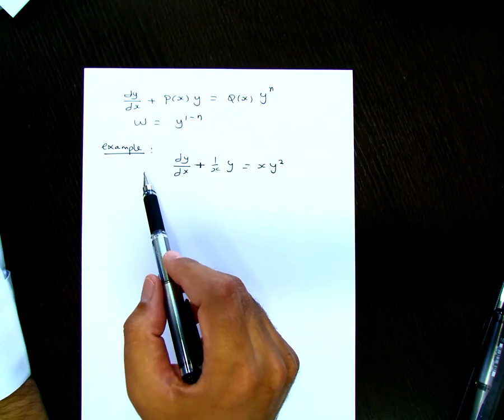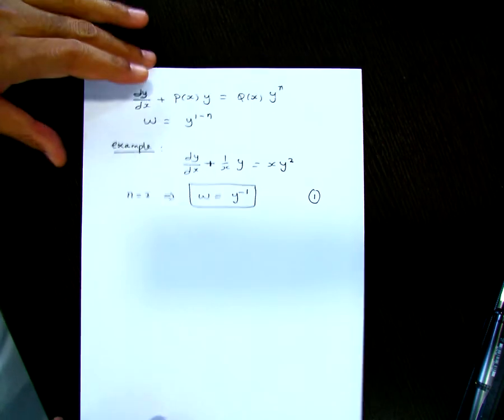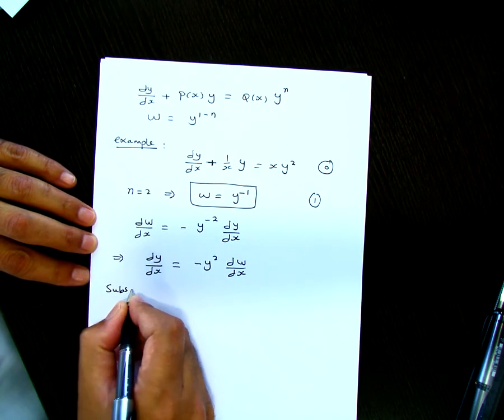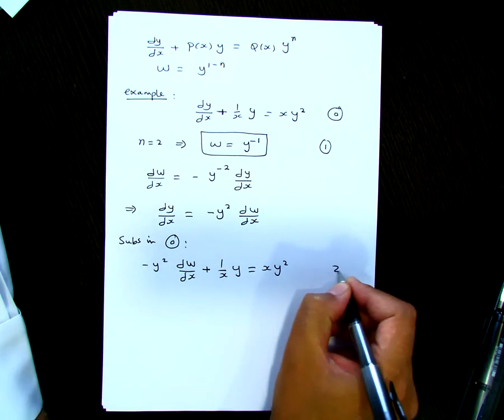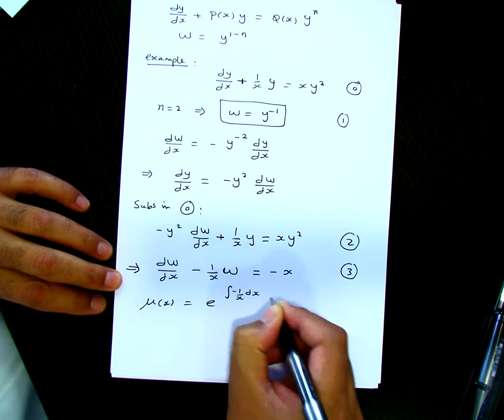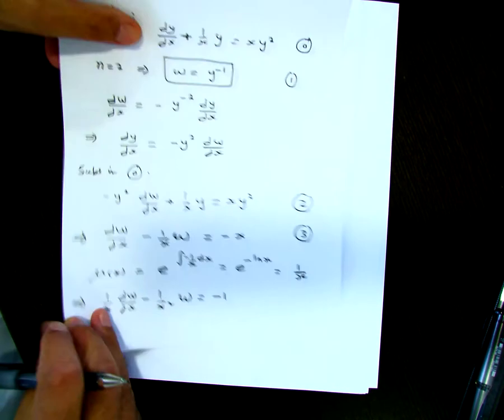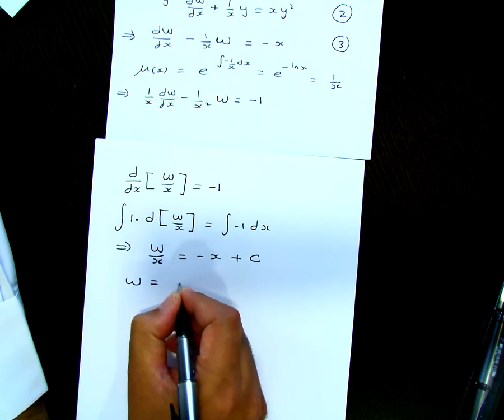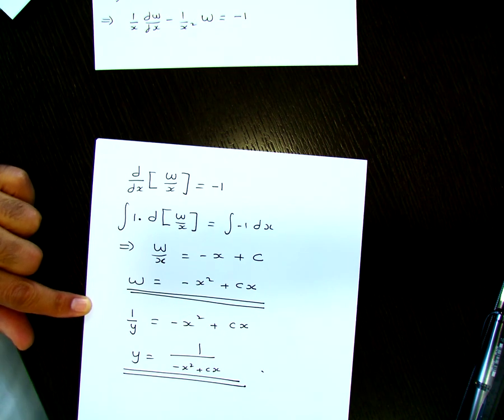Example on Bernoulli's DE